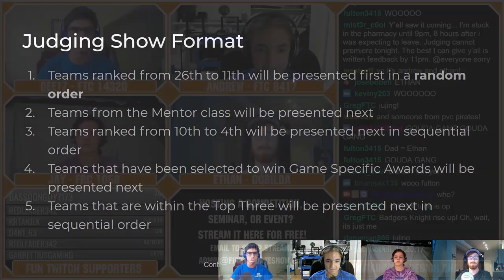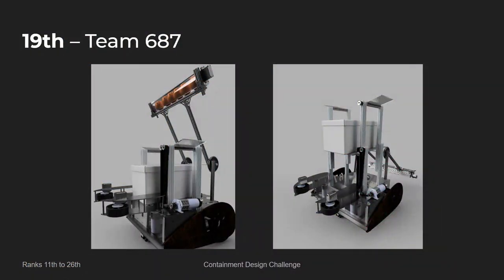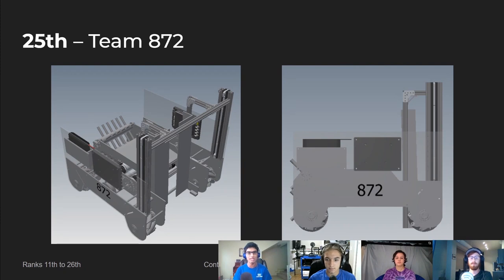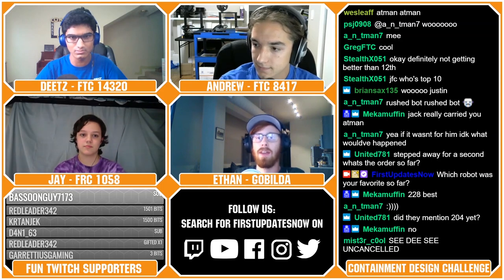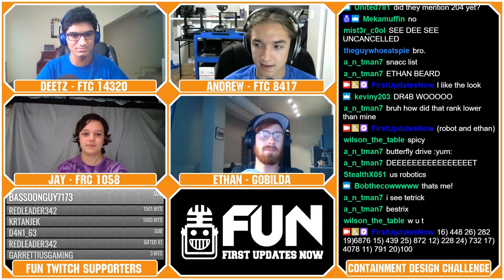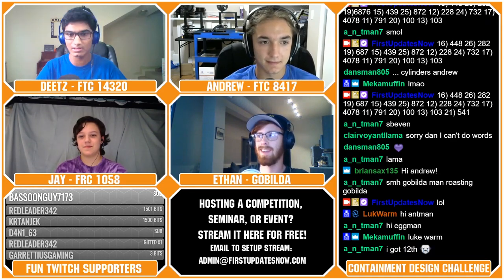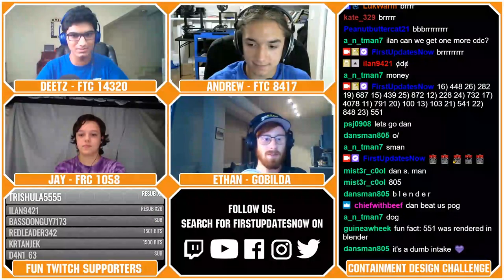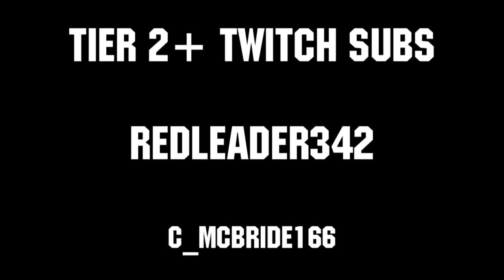Ranks 11-26 Containment Design Challenge (Random Order)